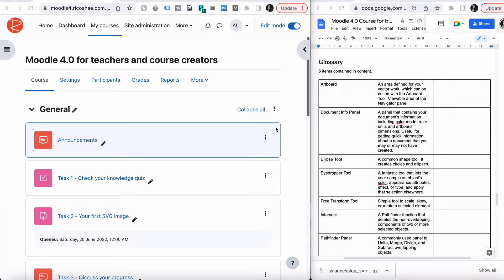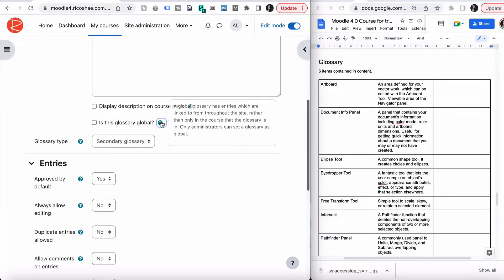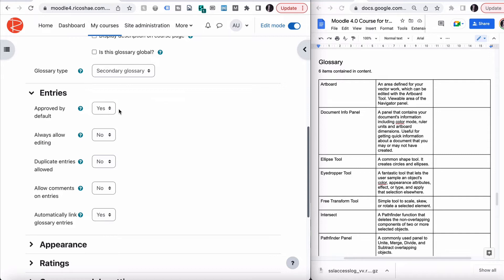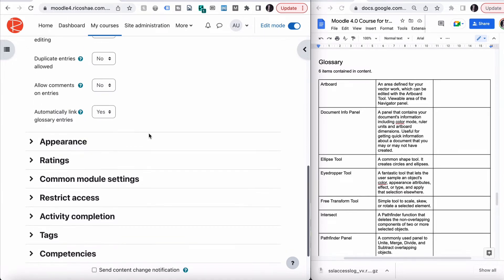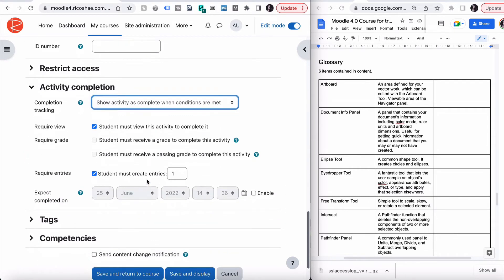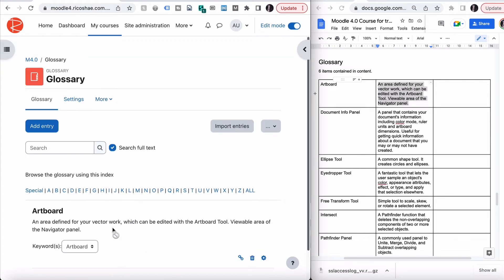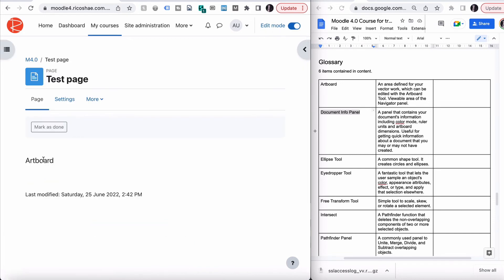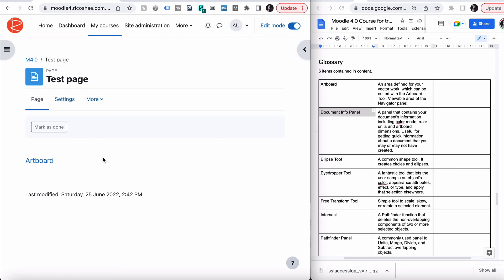Give your students more help in their course! Add a COURSE GLOSSARY to Moodle 4.0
Adding a glossary to Moodle can make it easier for students to learn the definitions and terminology used in your course. And as a bonus I will show you how to add the auto linking feature in Moodle that allows students to view glossary items in the content.